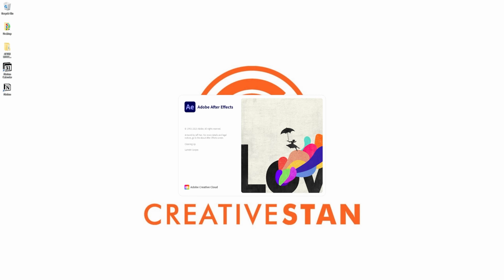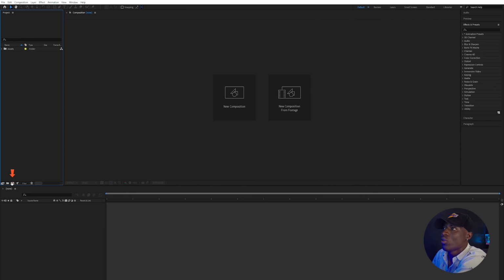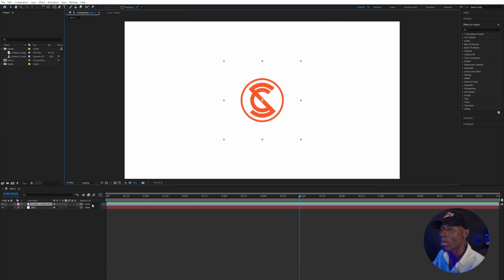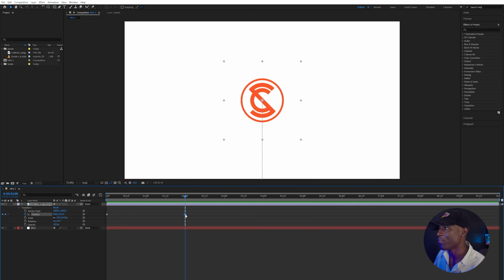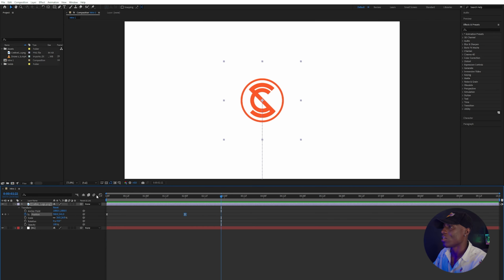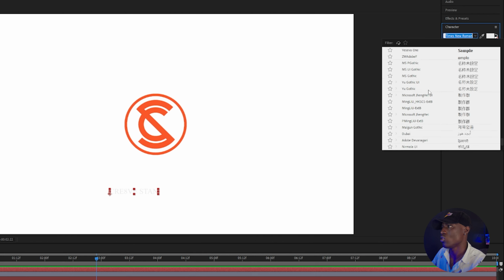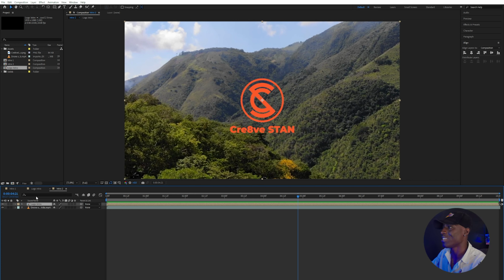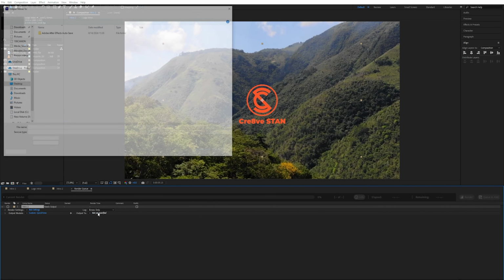After Effects Basics Tutorial for Beginners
🖥 EDITING TEMPLATES
A high-quality curated breakfast cooking sound effects pack for food filmmakers for use in Adobe Premiere Pro, Final Cut X, Davinci Resolve, and more.

The goal is to show you that learning After Effects isn't as hard as it seems. We cover the basics of Adobe After Effects for beginners. Topics include saving projects, navigating the interface, importing assets, creating folders and compositions, working with the timeline, animating logos, using properties and keyframes, applying easy ease, utilizing keyboard shortcuts, the toolbar, creating text, using the effects panel, precomposing, adjusting compositions, rendering, and encoding with Adobe Encoder.  With this guide, you can step up your video projects or create cool animations and visual effects.